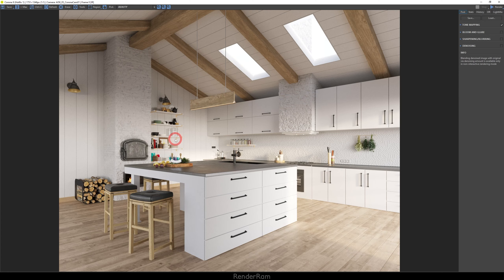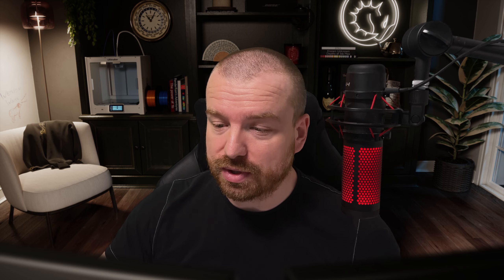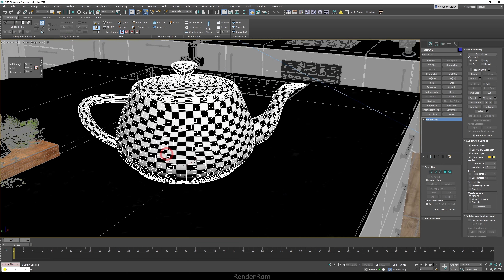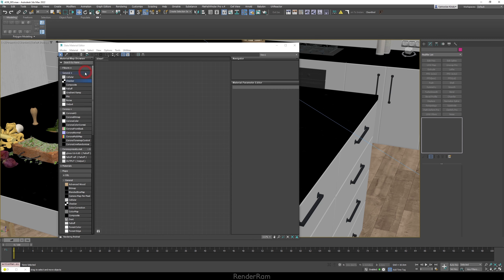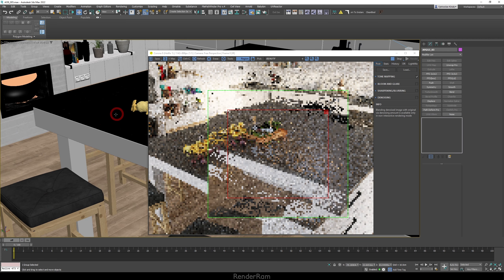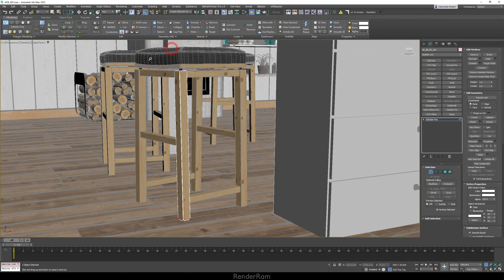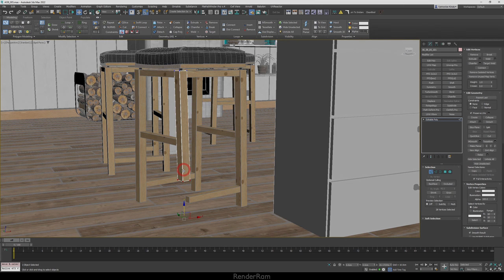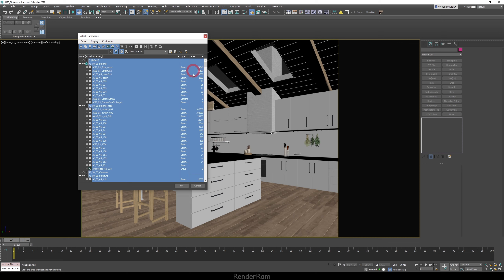Known Unknown Depths Of 3ds MAX - Vol.08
Yo guys today on @RenderRam  we're again talking about  things everyone knows about, right? With the help of  @evermotion    and their cool Corona Render scene:
we're covering another 5 max features that went under peoples radars:

0:00 Intro of depths
0:36 UV Tweak
1:27 Multi/Sub Material Options
2:03 Corona Feather Region
2:57 Preserve UVs
3:31 Filter Objects By Size